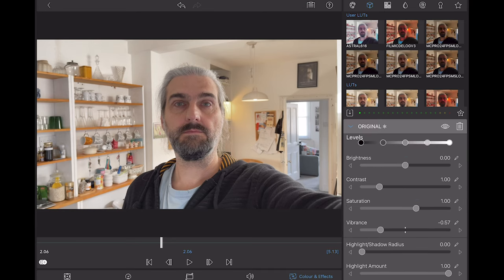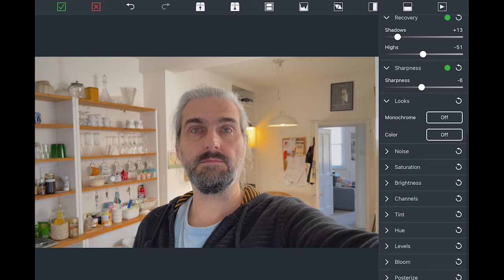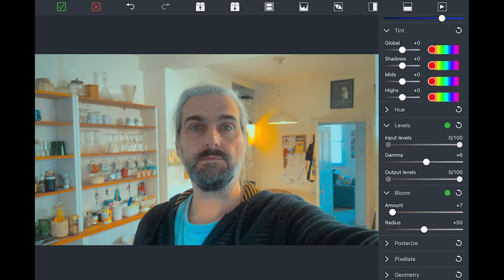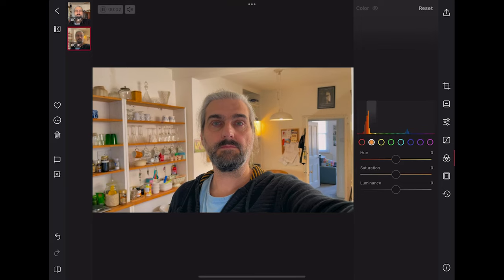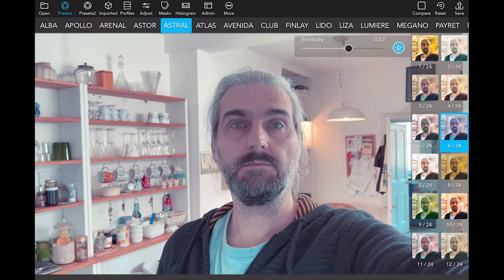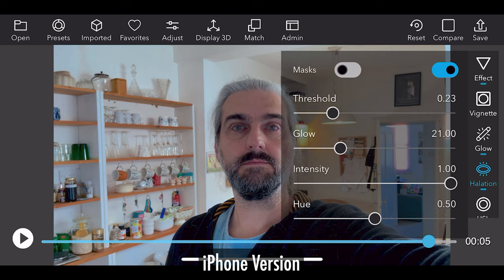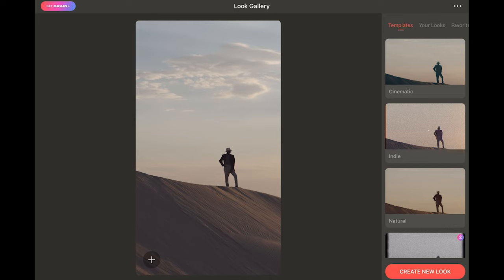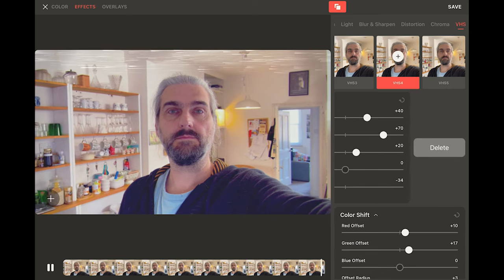Best Color Grading App for iPhone & iPad - VideoGrade - Darkroom - VideoLUT - Moment Grain - Review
I review 4 colour grading apps for iPhone and iPad Pro 2020: VideoGrade - Darkroom - VideoLUT - Moment Grain

📕Color Grading
📕Guide to Smartphone Gimbals
🎙️Filmmaking Podcast
🎥 Movie: My Smartphone Filmmaking Documentary (36 mins)

Ulanzi 65mm Telephoto
USKEYVISION 1.55x Anamorphic
Ulanzi Anamorphic

►Gimbal
DJI OM 4
DJI OM 5

►Filters
Neewer 37mm ND & PL Filter Kit
K&F 67mm Variable ND

►Microphones
iPhone (lightning) Lavalier
Rode VideoMic NTG (shotgun)
Comica Boom-X-DMI1

►Lights
VIJIM VL-1
VIJIM VL66

►Mounts / Cases
Manfrotto Tripod Clamp
SmallRig Cage

►Tripods
Joby GripTight ONE
Ulanzi MT-08
Manfrotto PIXI
Joby GorillaPod
Andoer Horizontal Arm Tripod